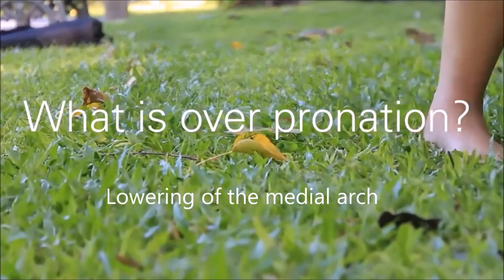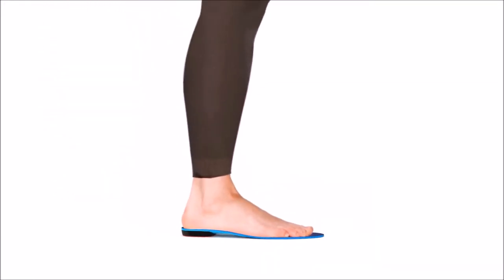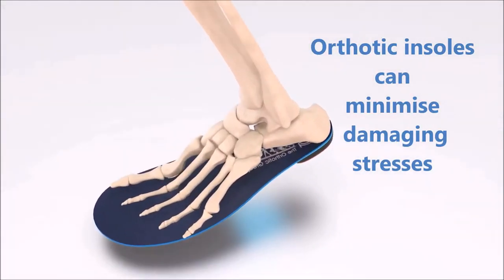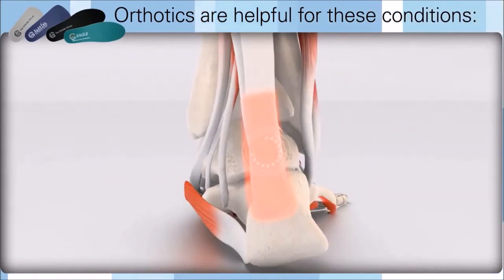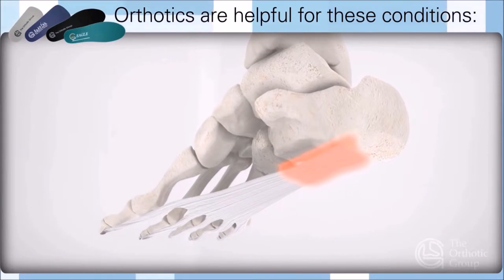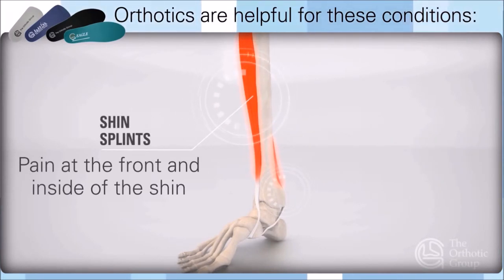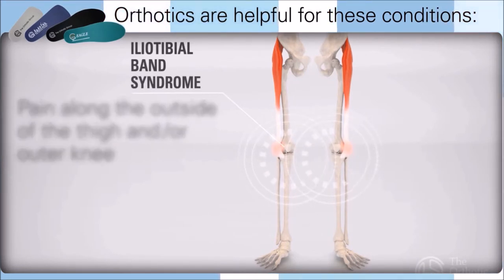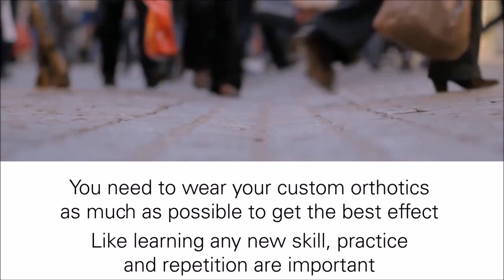Compleet Feet Educational Orthotic Video .......... + barking dog!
Compleet Feet are specialists in treating foot related lower limb musculoskeletal problems. This short educational video explains how specialist orthotic insoles can help to improve foot aligment and function which in turn addresses issues up the leg, through the kinetic chain to the hip and lower back. Unfortunately, whilst recording the narration my dog had to have his say in the background. Listen out for the barking Beagle. Take 19!